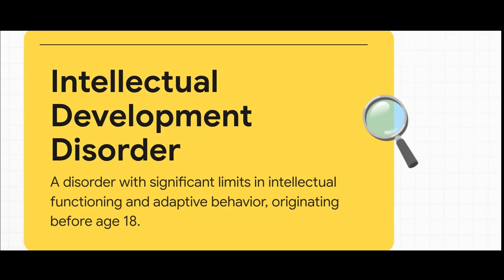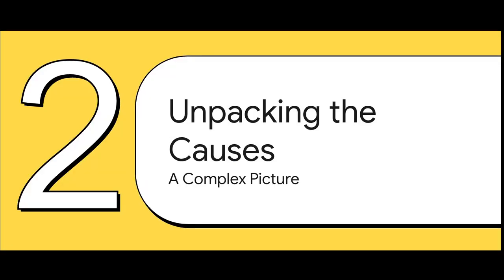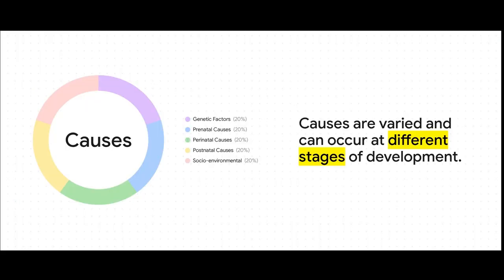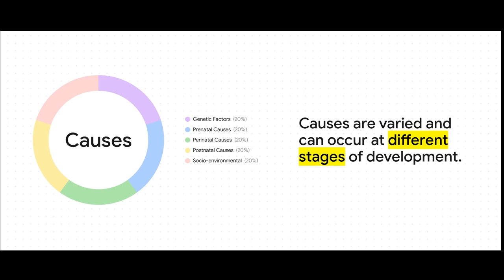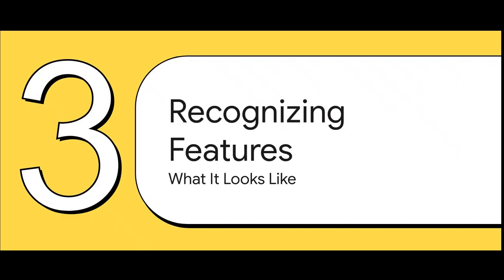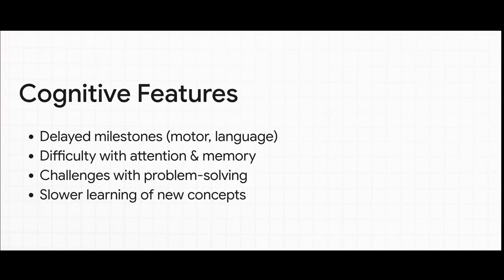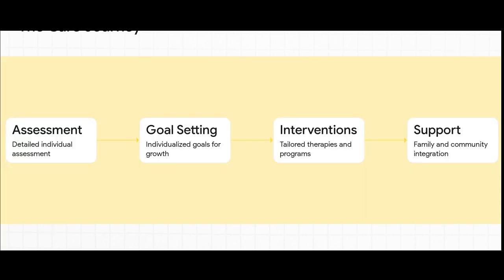"Disorder of Intellectual Development (Mental Retardation) | Nursing Management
📌 Description
"Learn everything about Disorder of Intellectual Development (Mental Retardation) in children & adolescents — causes, types, symptoms, and detailed nursing management. Specially designed for BSc Nursing students, Mental Health Nursing, and exam preparation (INC syllabus).
📚 Covers:
✔ Definition & meaning
✔ Causes & risk factors
✔ Clinical features & classification
✔ Nursing care plan & interventions
✔ Emotional & behavioral support strategies
Perfect for students preparing for BSc Nursing, GNM, MSc Nursing, and competitive nursing exams like NORCET."nursing care of mentally challenged children, disorder of intellectual development nursing, mental retardation nursing management, bsc nursing mental health, behavioral disorders in childhood, adolescent mental health nursing, nursing care plan intellectual disability, mental health nursing INC syllabus, NORCET preparation mental health, special education nursing
"Every child deserves love, care, and dignity — no matter their abilities."
"Behind every diagnosis is a heart that needs understanding, not judgment."
"Your gentle hands can shape their brighter tomorrow."